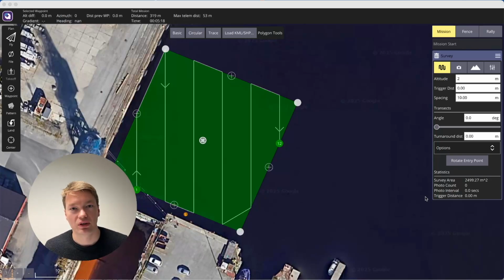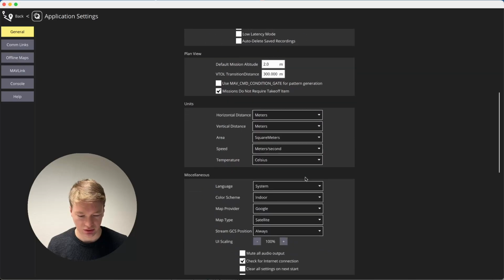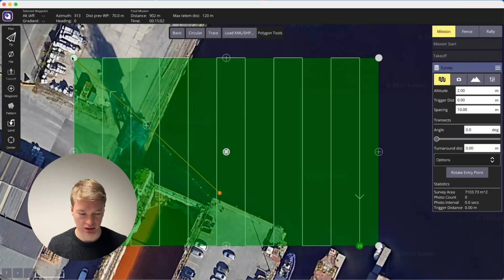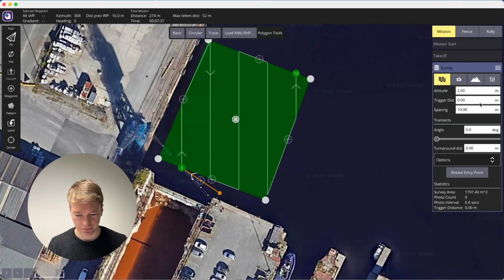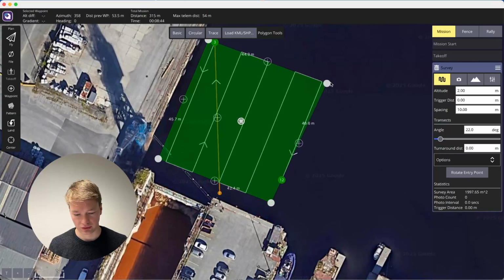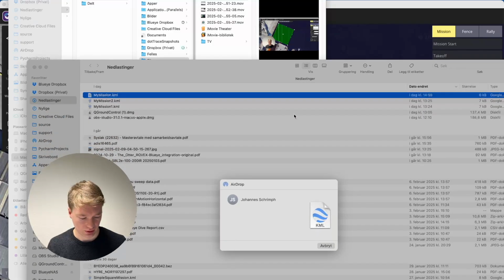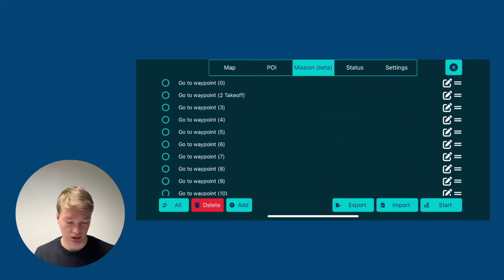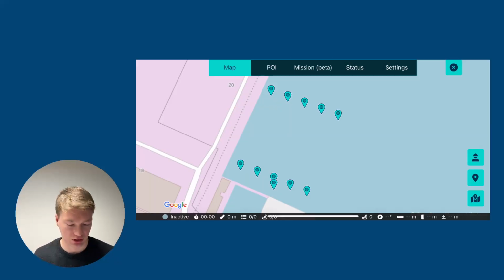Generate waypoints for the Blueye Mission Planner | Blueye Tutorials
This video will explain how to generate a KML file with waypoints that can be imported into the Blueye mission planner.